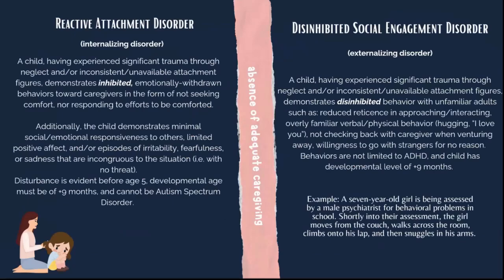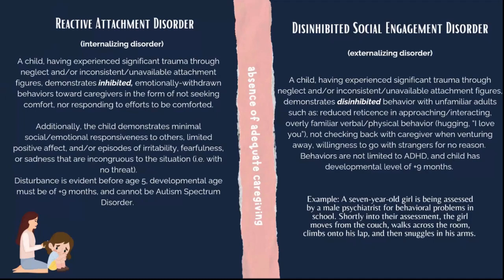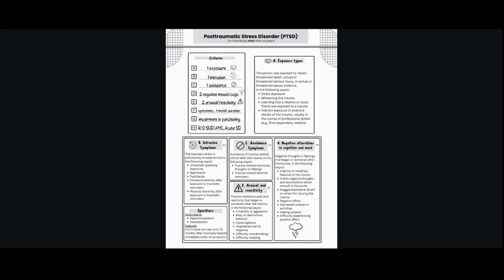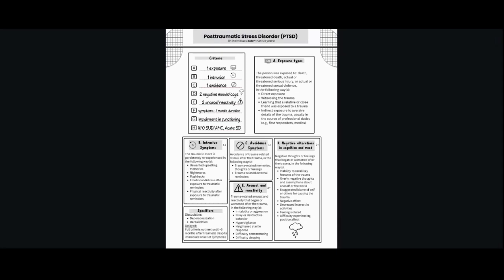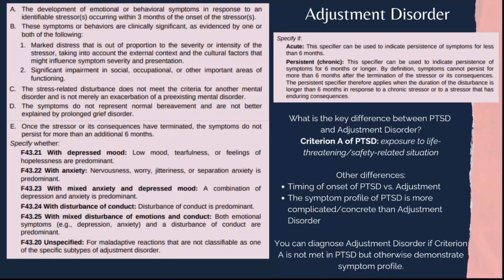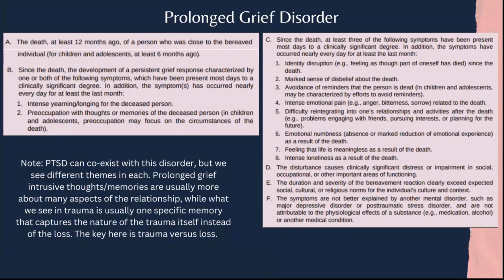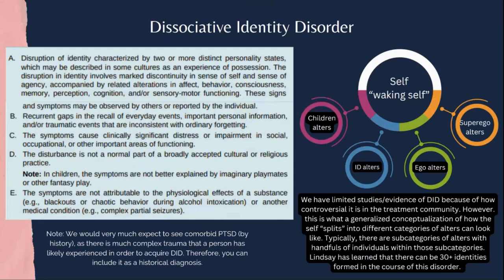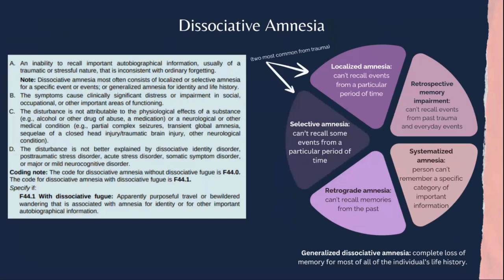Week 10 Didactic Review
Reviewing the didactic PPT for Week 10: Trauma- and Stressor-related Disorders.